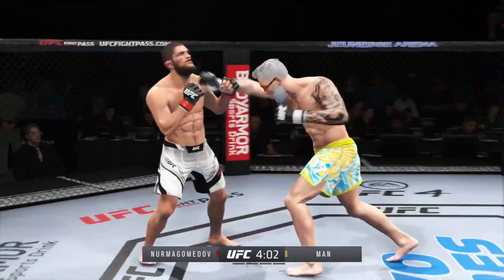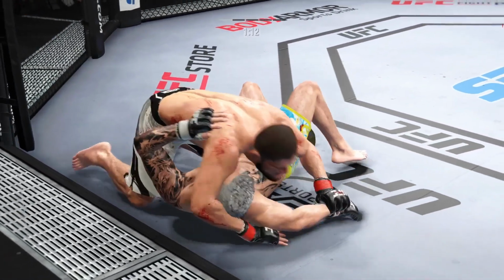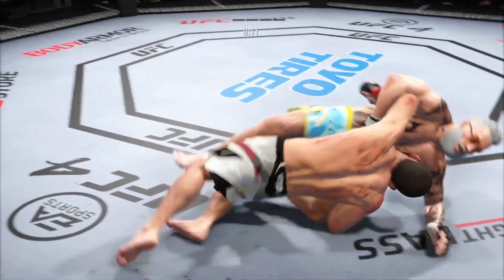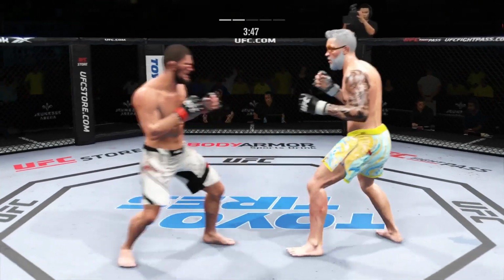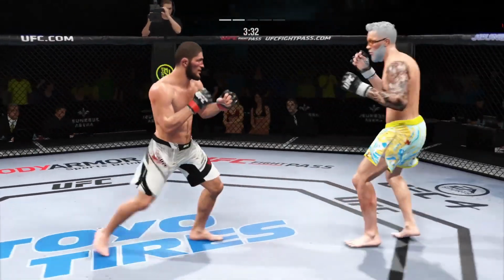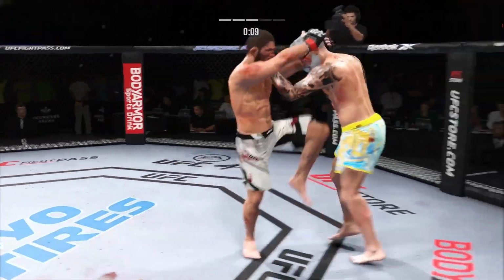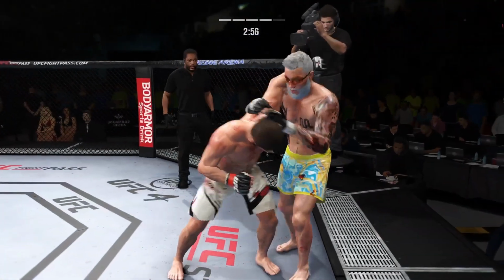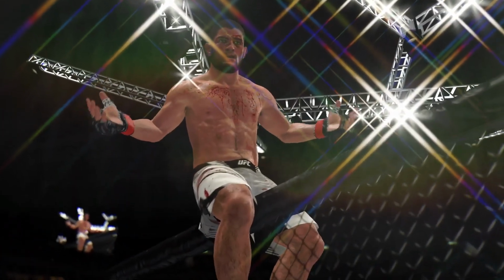UFC 4 | Khabib Nurmagomedov Vs. Gruer Man Ea Sports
This video shows Khabib Nurmagomedov vs. Gruer Man - EA SPORTS UFC 4 - CPU vs CPU!
this computer battle was very hot.
PRESS THE LIKE BUTTON AND CALL WITH ONE DOUBLE COMBO!